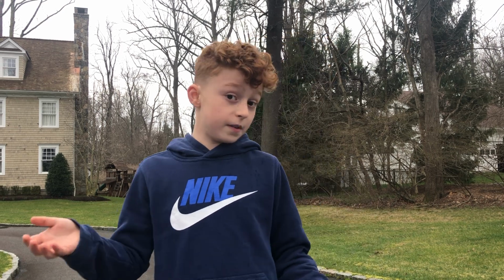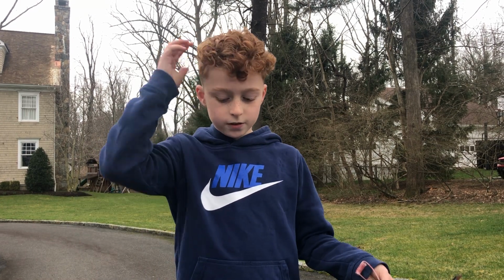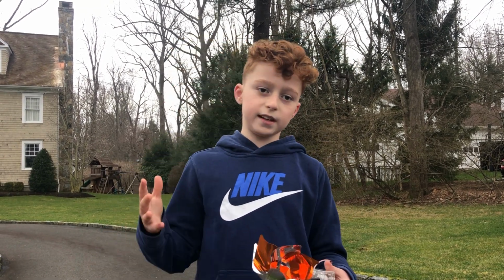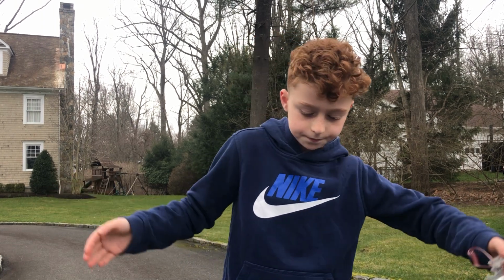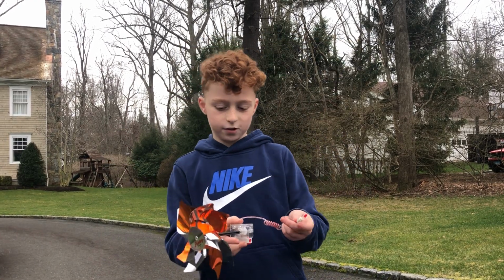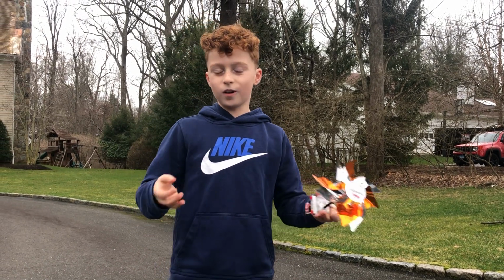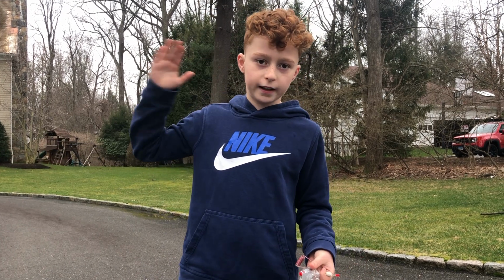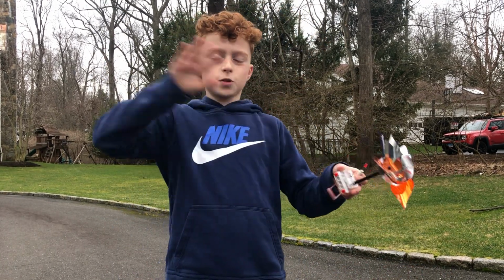Maxwell Jacobs GENERATion Wind Power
My invention is GENERATion Wind Power, which is the first-ever use of a wind turbine to charge the battery of an electric vehicle. My idea is to have a small wind turbine on the front of the car to capture wind and use it's kinetic energy to charge the battery of an electric vehicle. This has fewer emissions than powering a car with electricity from a power plant. My invention could also be used wherever there is wind to charge electric devices such as cell phones. I hope you enjoy my story and demonstration. Thank you!